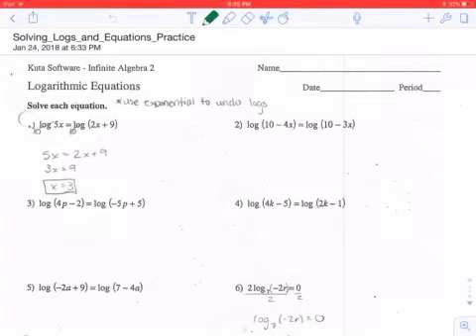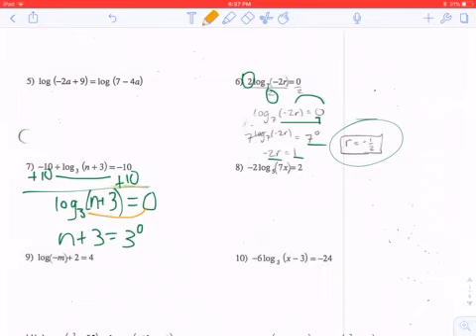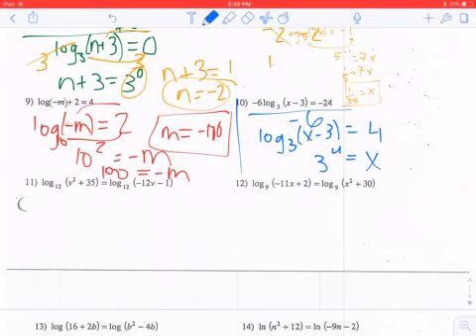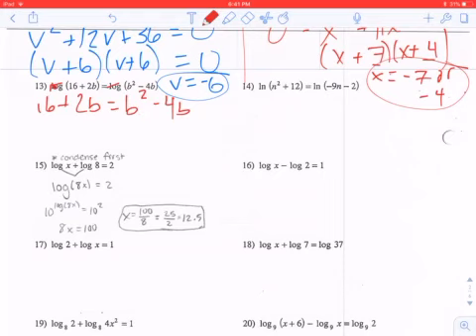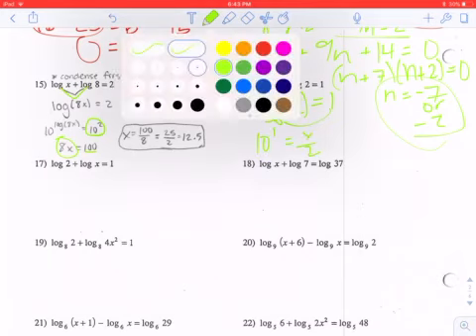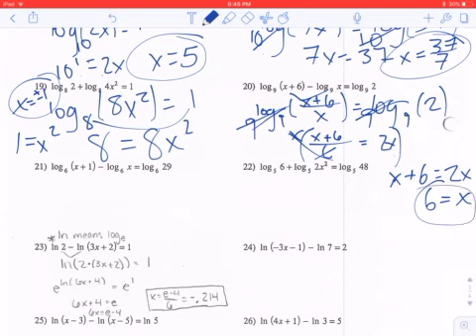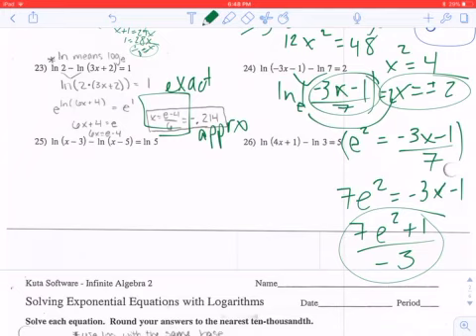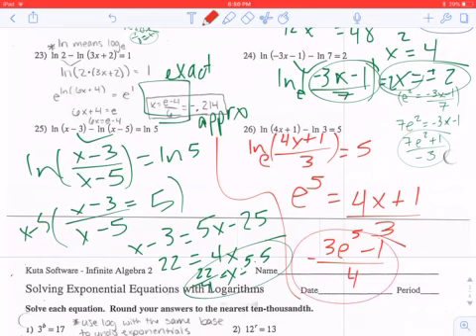Solving Logs Kuta Walkthru